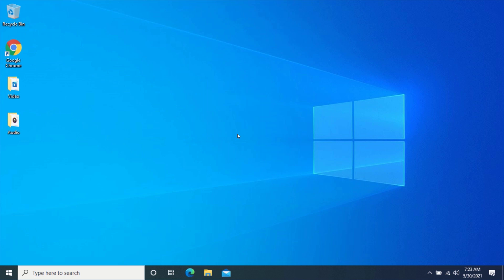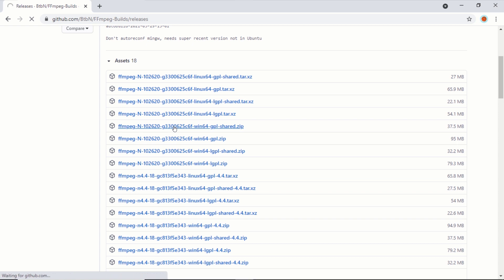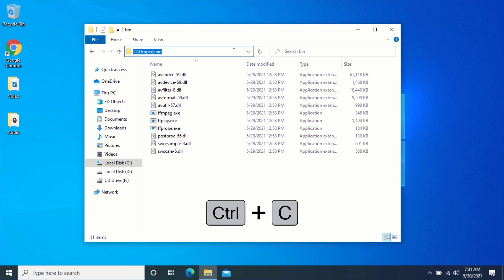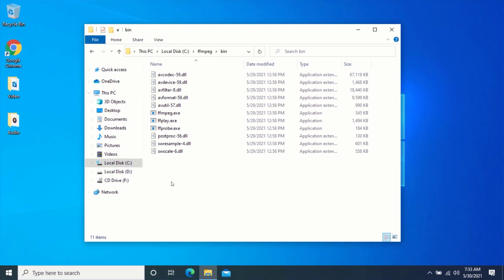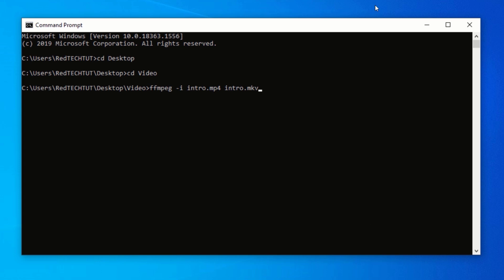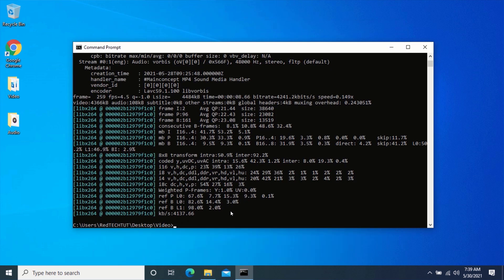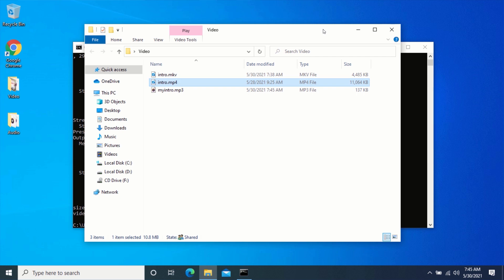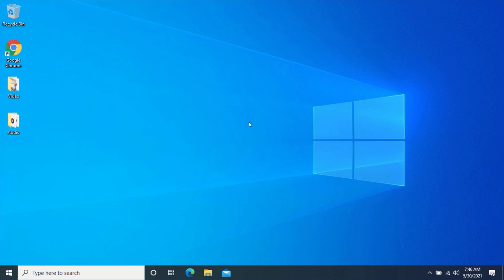How to Convert Media Files Using Command Prompt on Windows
Hi friend, In this video, you will learn how to convert media files using command prompt on windows.